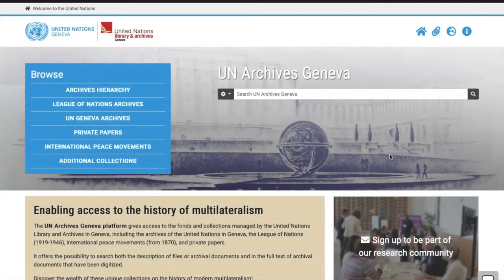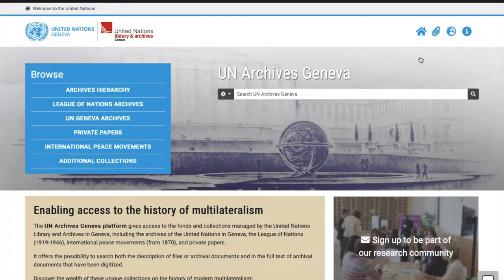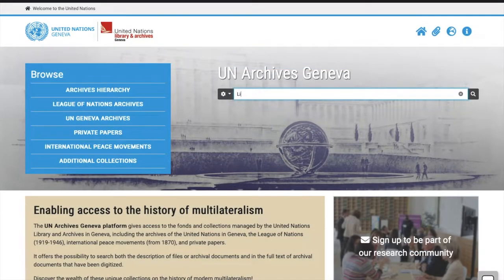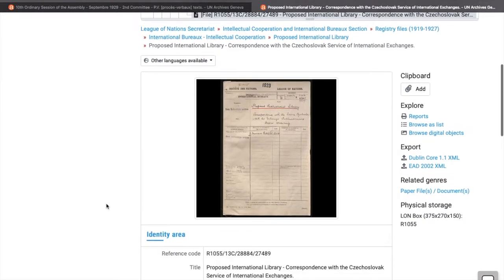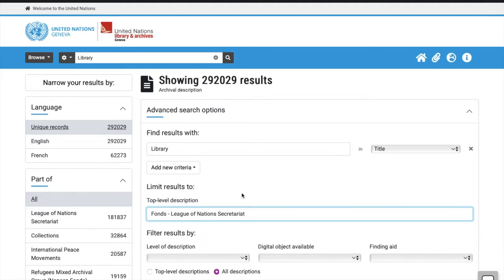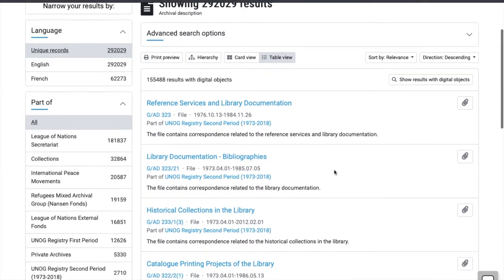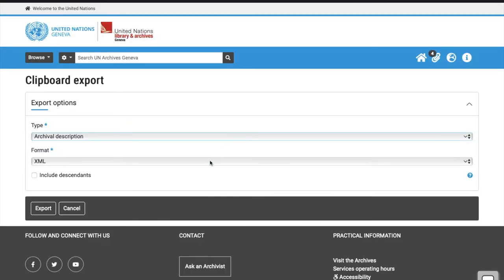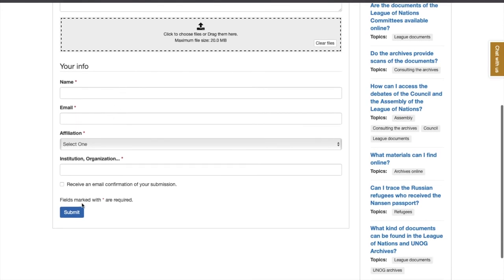Introduction to the UN Archives Geneva Platform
Tutorial on the use of the UN Archives Geneva Platform.

The UN Archives Geneva platform gives access to the fonds and collections managed by the United Nations Library and Archives in Geneva, including the archives of the United Nations in Geneva, the League of Nations (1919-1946), international peace movements (from 1870), and private papers.

It offers the possibility to search both the description of files or archival documents and in the full text of archival documents that have been digitized.

Discover the wealth of these unique collections on the history of modern multilateralism!

Tutoriel sur l'utilisation de la Plateforme des Archives des Nations Unies à Genève.

La plateforme des Archives des Nations Unies à Genève donne accès aux fonds et collections conservés à la Bibliothèque et Archives des Nations Unies à Genève dont les archives des Nations Unies à Genève, de la Société des Nations (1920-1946), de mouvements internationaux pour la paix (à partir de 1870) et des archives privées.

Il permet d’effectuer des recherches aussi bien dans la description des dossiers ou des documents d'archives que dans le plein texte des documents d'archives qui ont été numérisés.

Découvrez la richesse de ces fonds et collections sur l’histoire du multilatéralisme moderne !